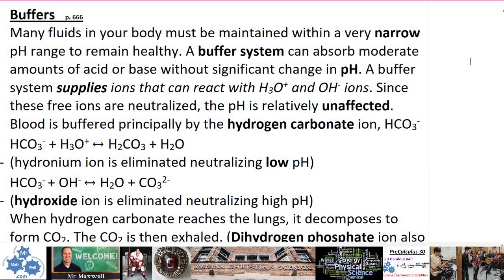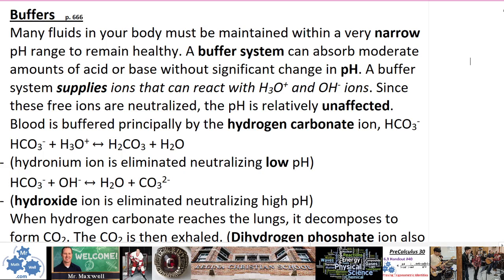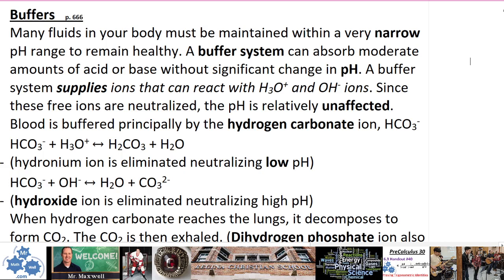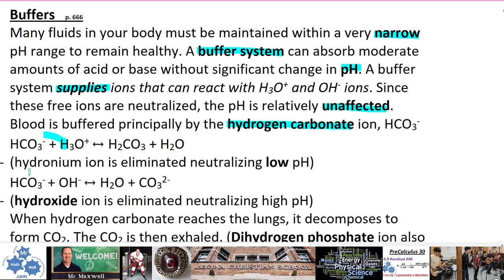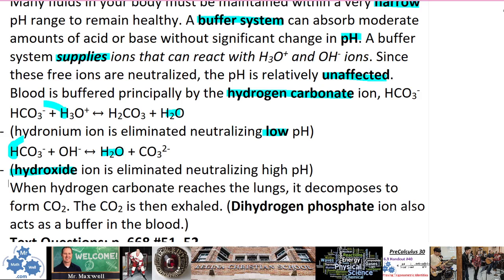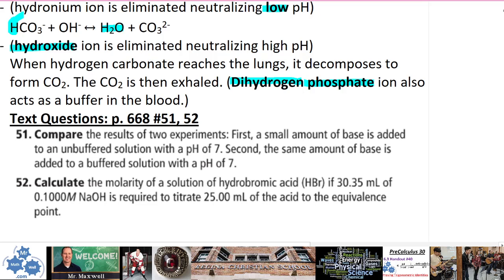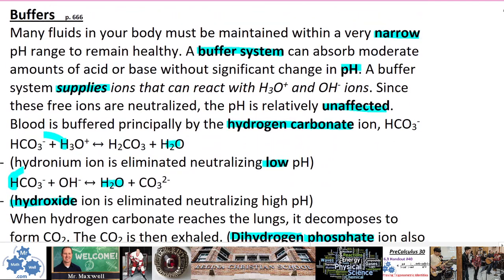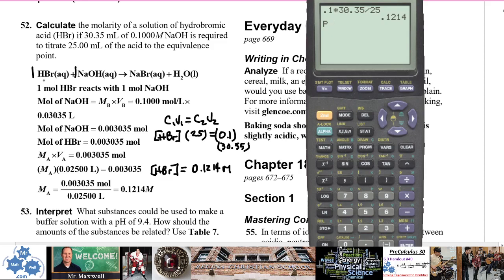Chemistry 30 - Buffers